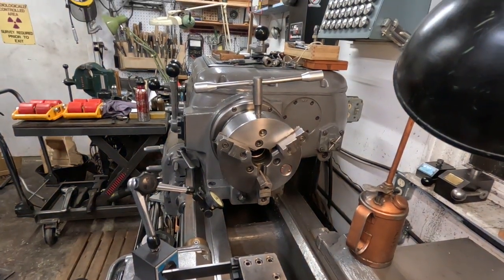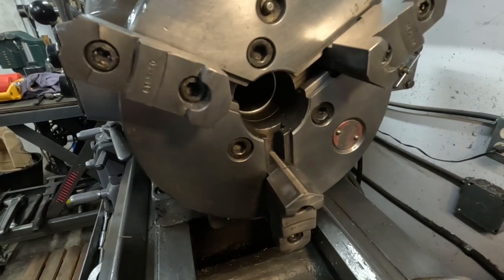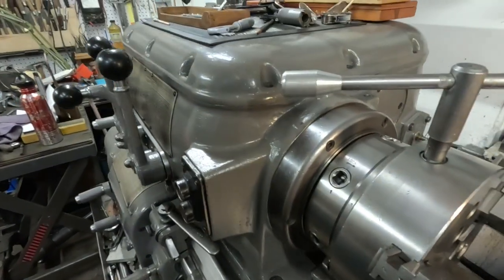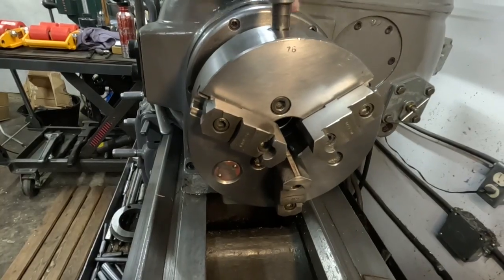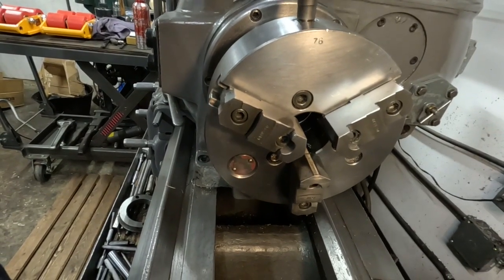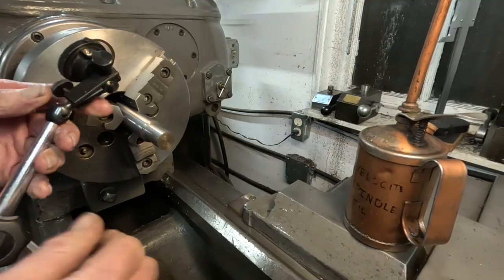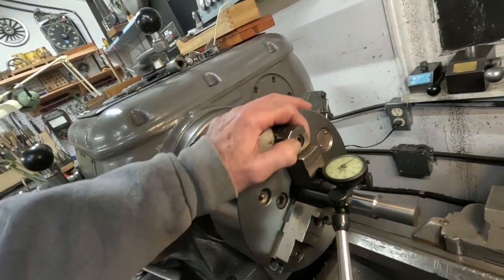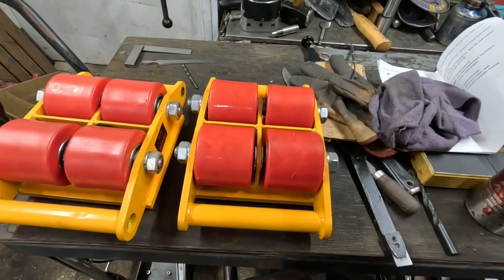Morning lathe chuck maintenance and improving cheap machine moving skates.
Starting off the day with a well lubricated 8" scroll chuck on the Axelson engine lathe to make spacers for improving the tracking of cheap machine tool moving skates.